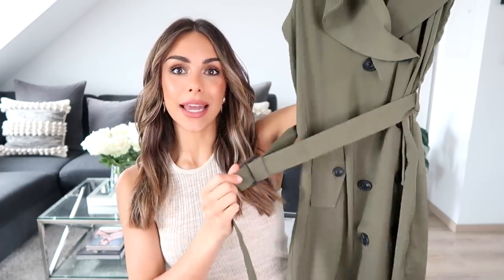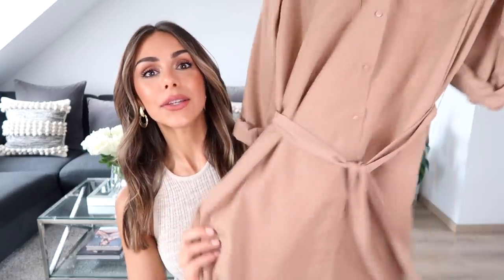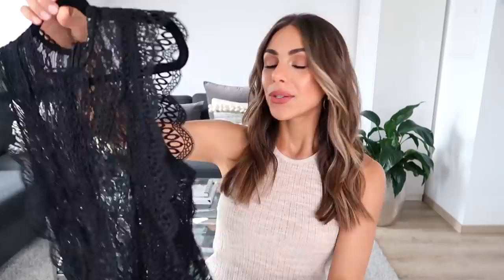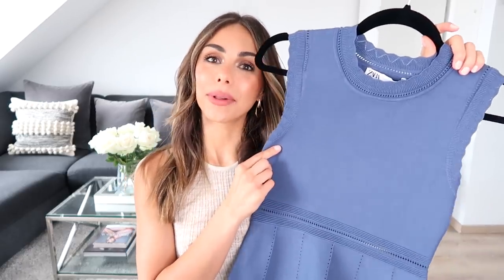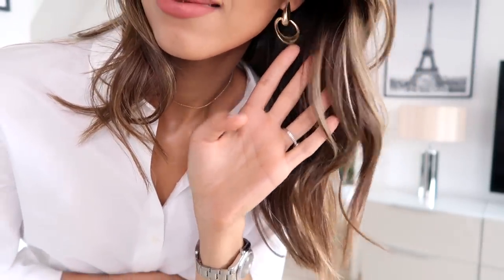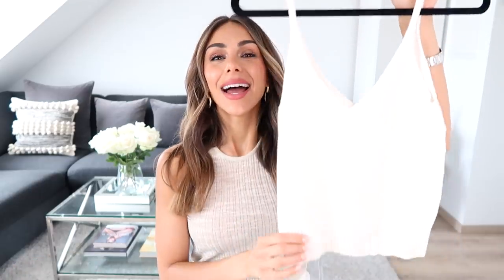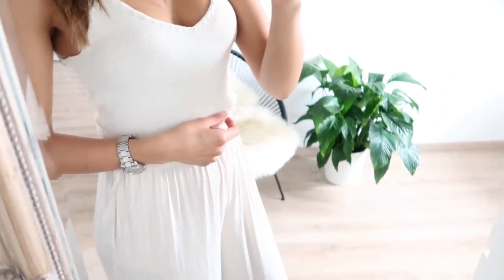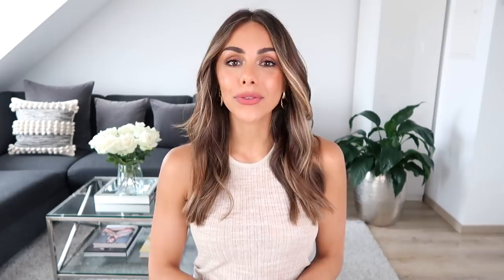SPRING TRY-ON HAUL | Zara, ASOS, Mango, Valentino | Annie Jaffrey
To see how I style these pieces check out my Instagram

Lady Dior Handbag - in store

Open internationally (ends in one week)

Good luck! ♥

FILMED WITH
Canon G7X Mark II